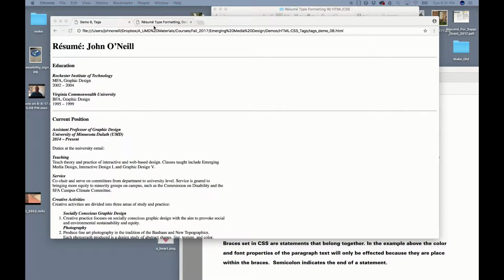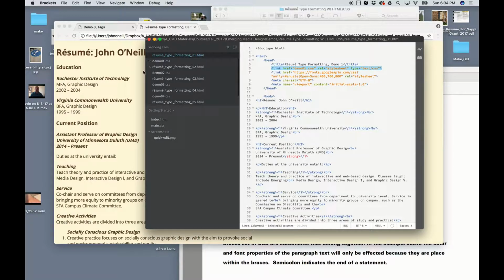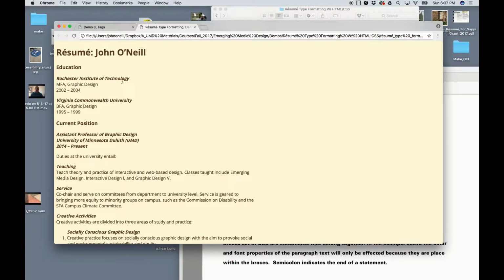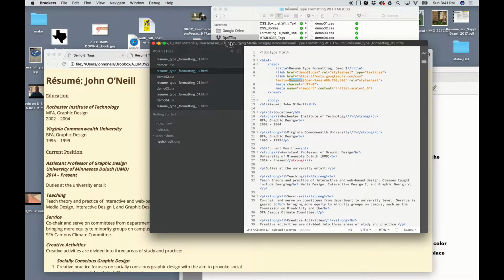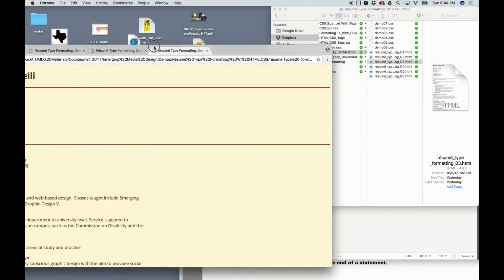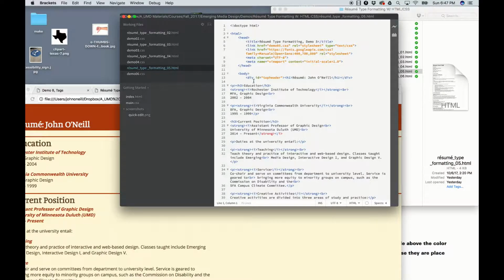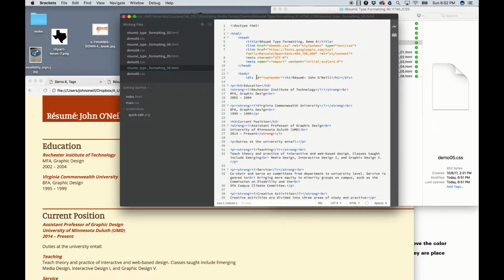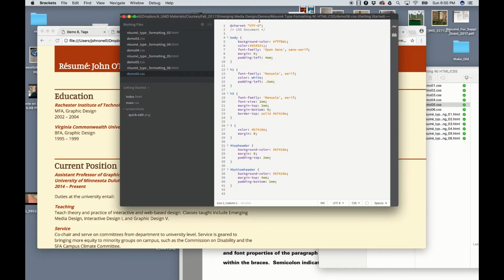HTML/CSS, Part 3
Formatting your résumé using CSS